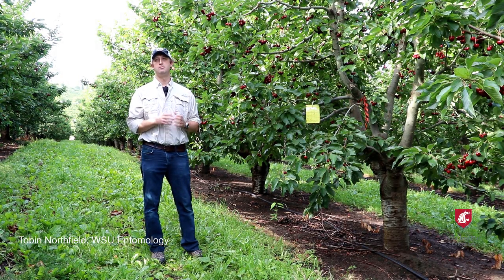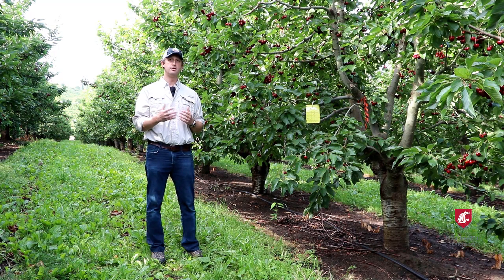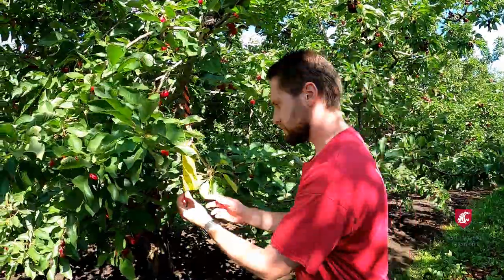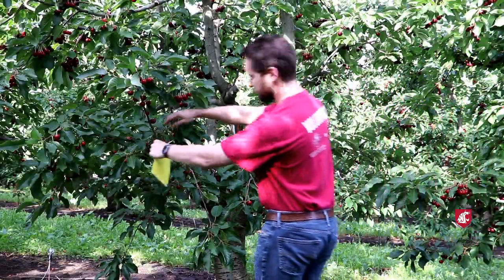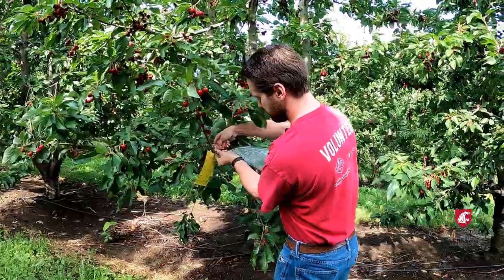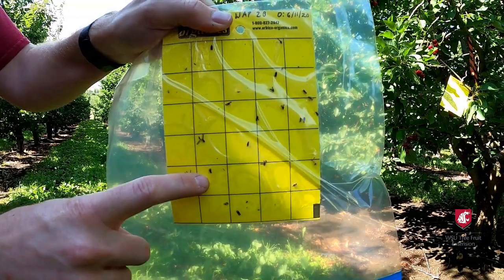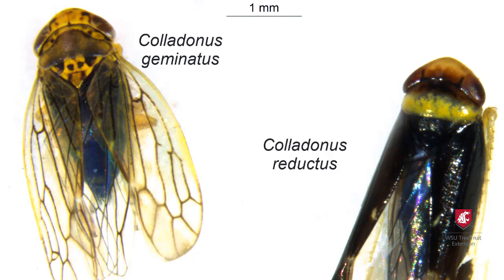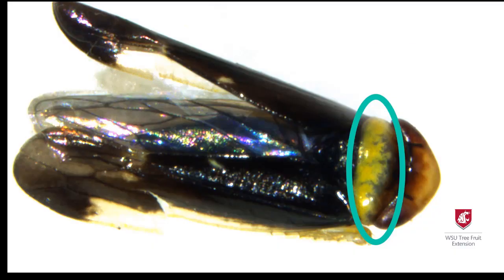X-disease Phytoplasma Vector Management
Tobin Northfield, WSU Entomology shows how to identify and trap for important leafhopper vectors of X-disease phytoplasma.

Authors Tobin Northfield, WSU Entomology, Tianna DuPont, WSU Extension. Videography Ricardo Naranjo, WSU Extension. Funded in part by a grant from the Washington State Tree Fruit Research Commission.